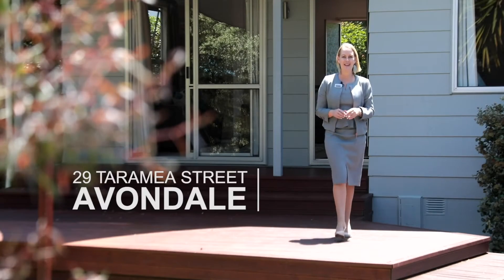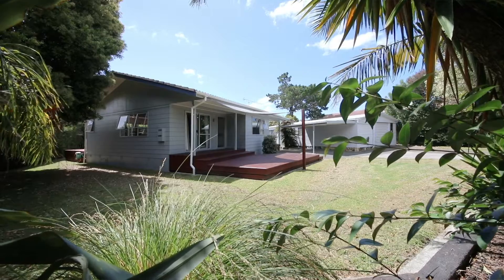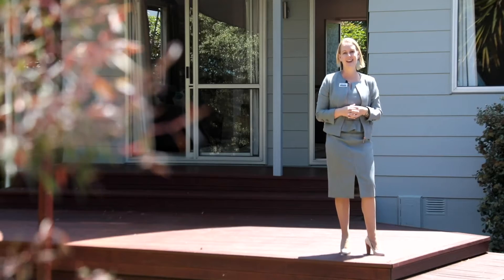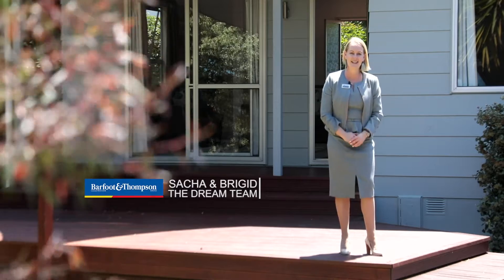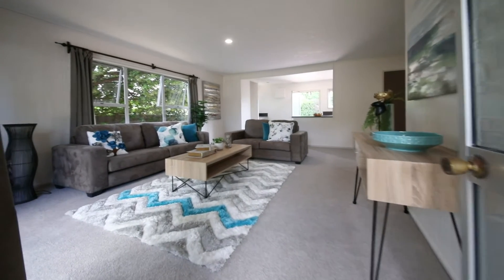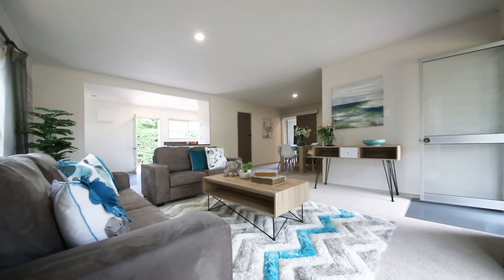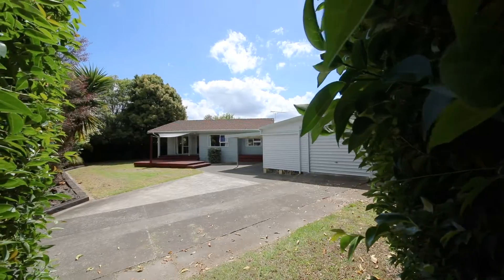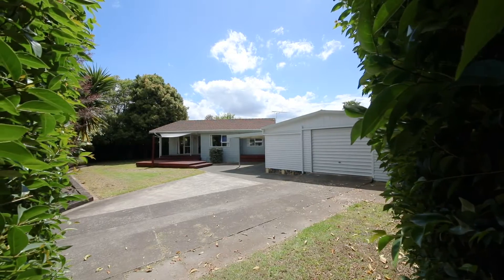Propertypics Taramea road Avondale